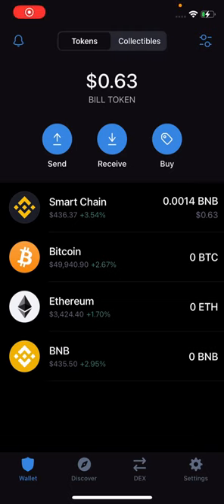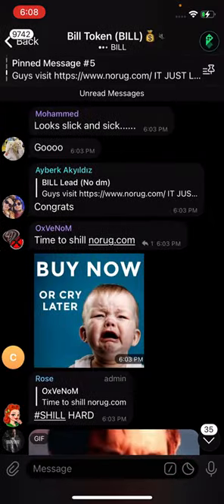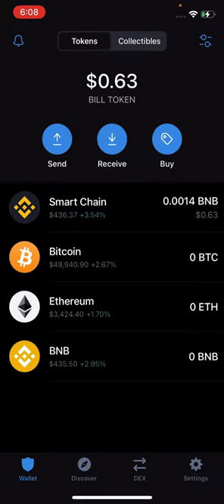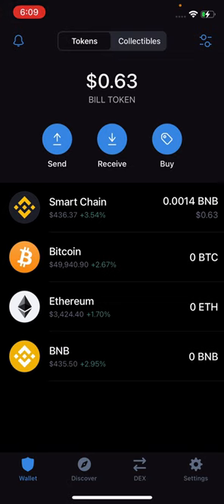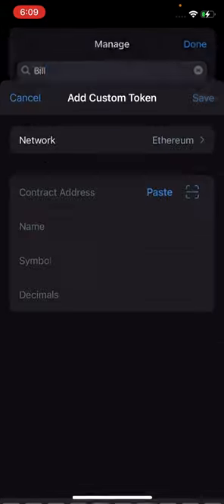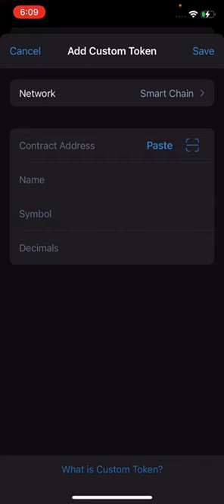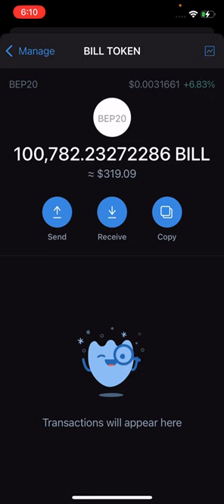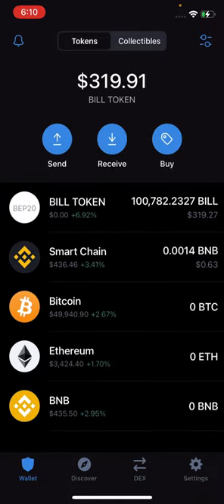How To Add Any Custom Token On Trust Wallet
In the video you will learn how to add any custom token.